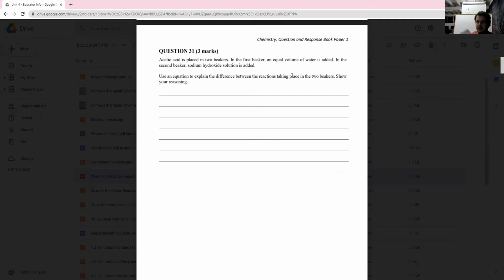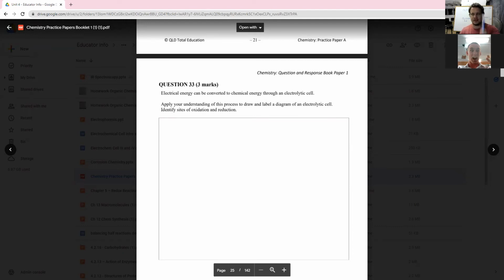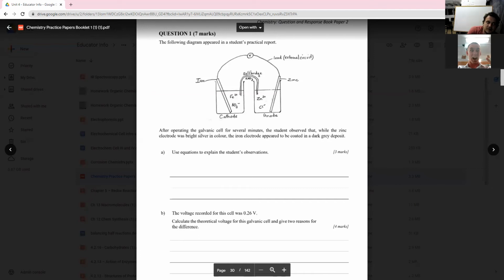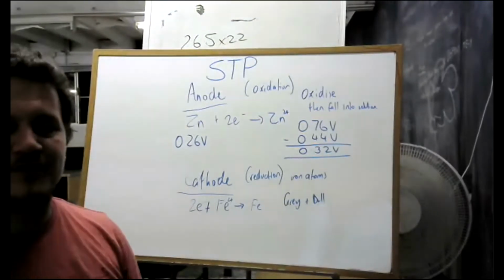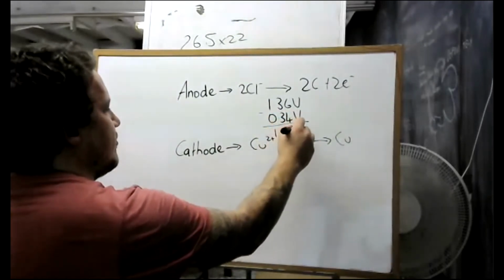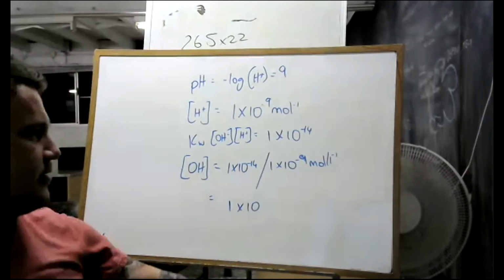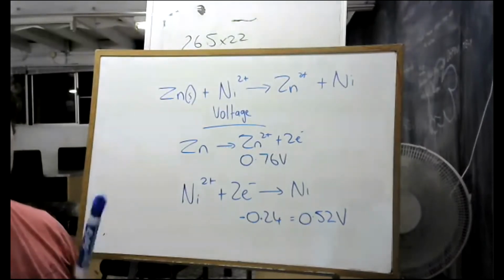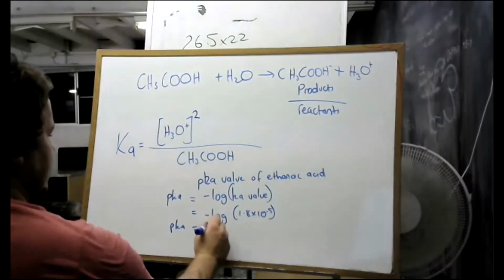Term 4 chemistry exam seminar - QCAA/QCE - pH, acid base calculations and electrolytic cells